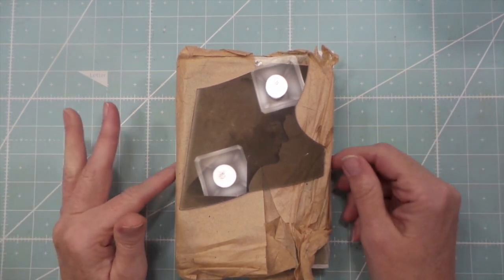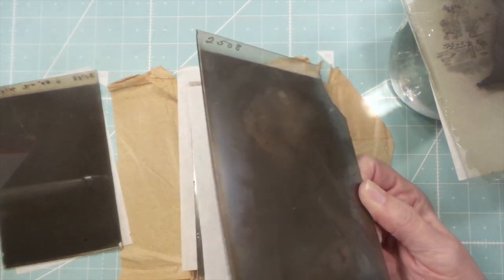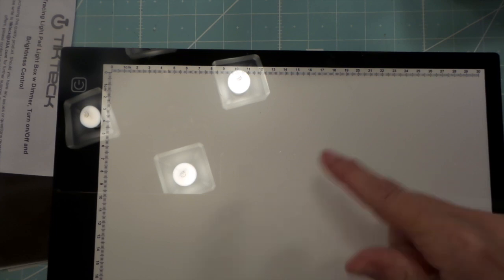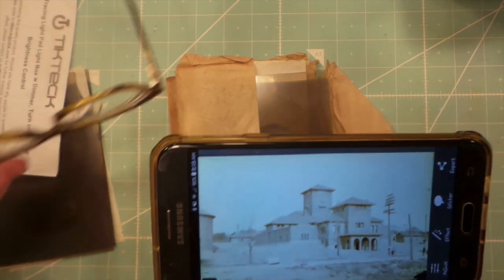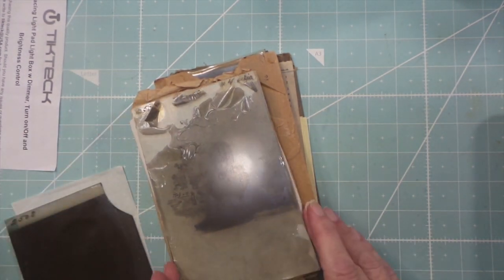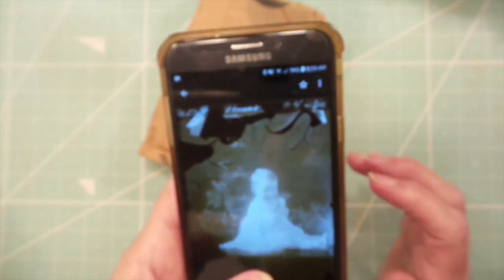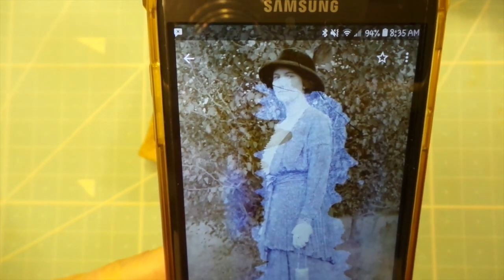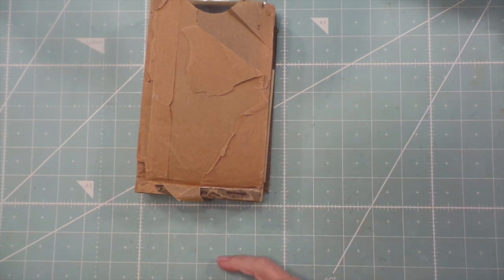How to Scan, Copy old glass or film Negatives from early 1900s Using a Light Box